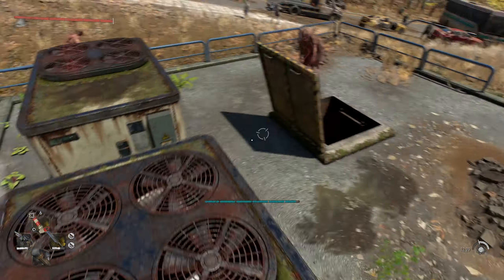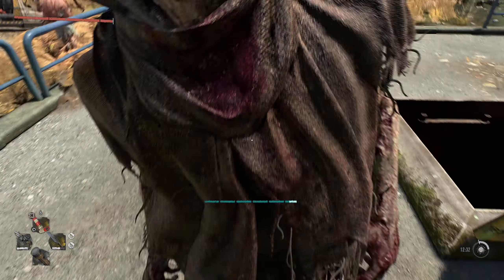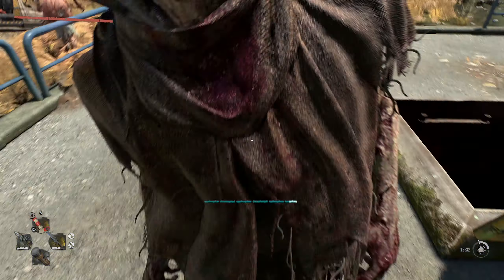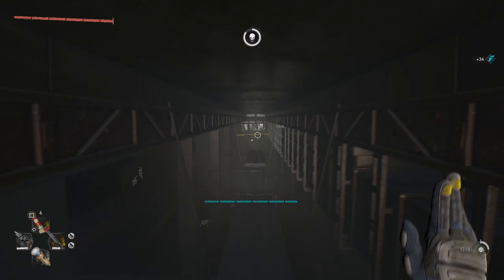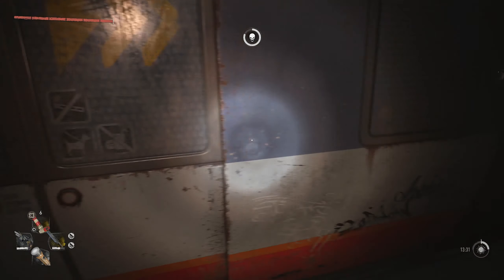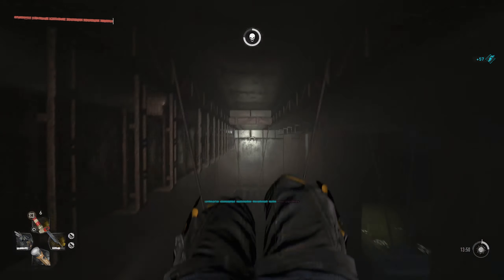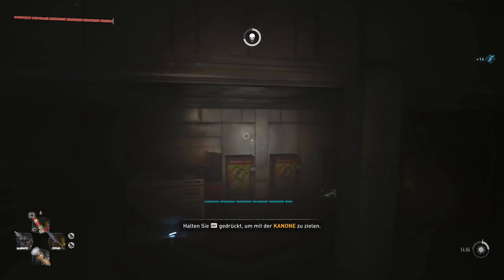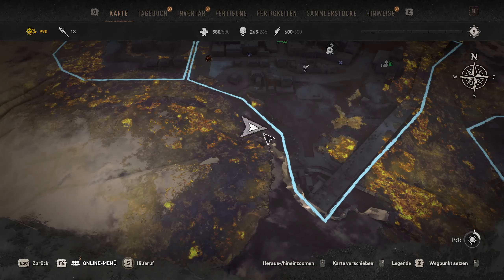Dying Light 2 Exploring a hole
A unknown hole with some GRE stuff